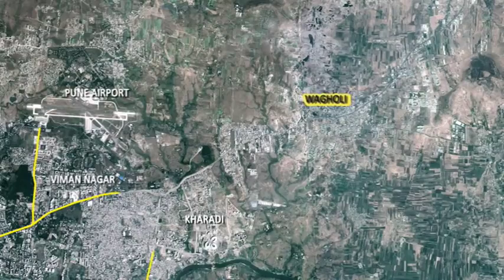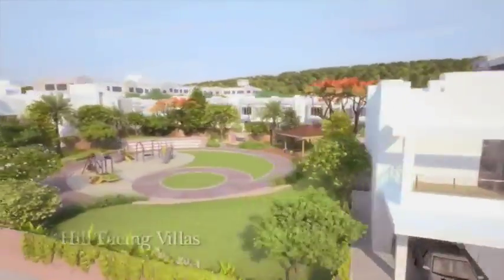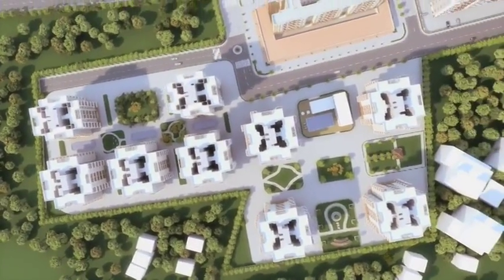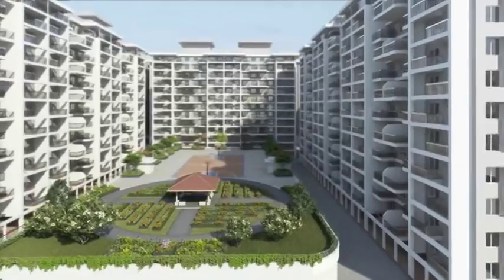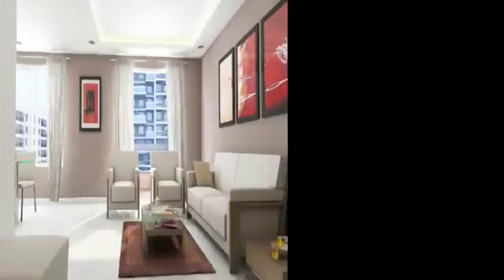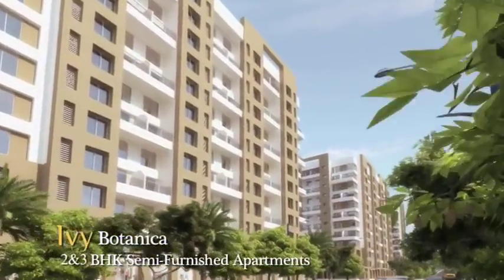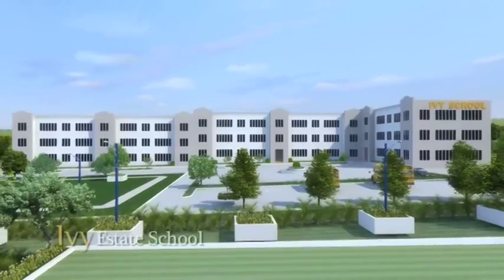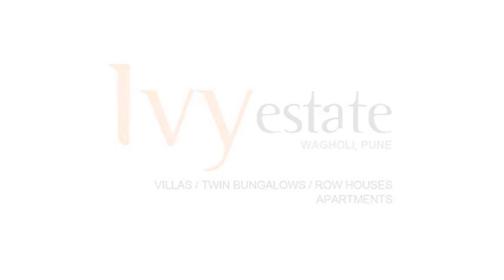Kolte Patil IVY Estate in Wagholi, Pune by Kolte Patil - 2/3 BHK | 99acres.com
Kolte Patil IVY Estate by Kolte Patil is the new address for home-buyers in Wagholi, Pune. Watch this video and enjoy a virtual walk-through! Thinking of grabbing best deal on this property,

Starting from the open spaces of the project to the detailed view of the interiors, the video allows you to take a look at the property you are interested to invest in.

Enter the new world of your dream property! These homes are an exclusive collection of luxury apartments, villas and row-houses offering ample living spaces. Starting at area ranging from 670 sq ft to 4285 sq ft, these meticulously designed homes can be your perfect choice. Get a detailed idea of the location of the project and everything you wanted to visualize in your dream home.

99acres.com offers you the best properties online! The largest compilation of the property videos can help you sort your favorite one and seal a perfect deal! Trust 99acres.com for homes so indulgent, which must be experienced to be believed!